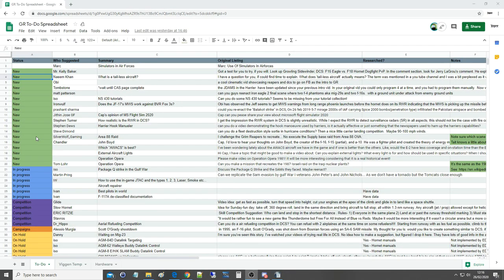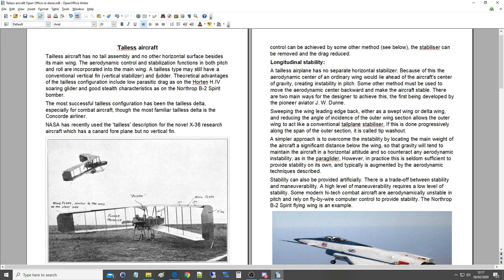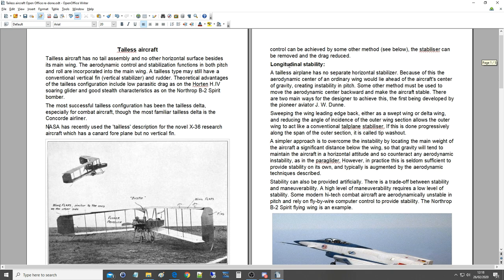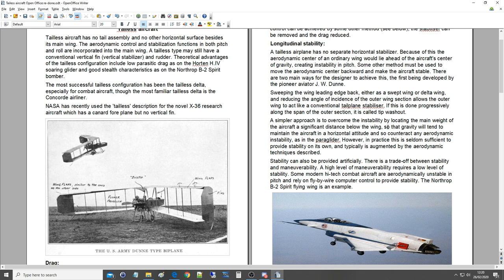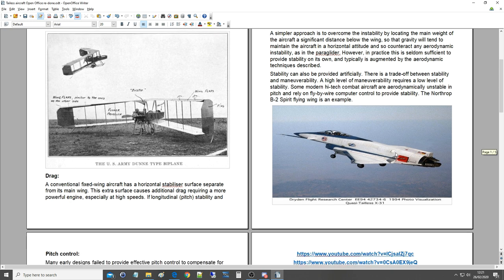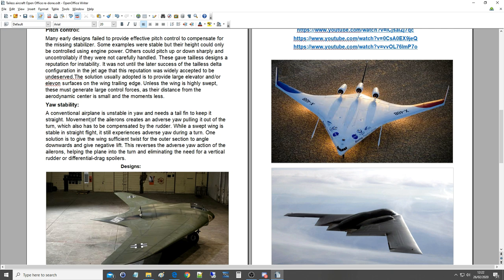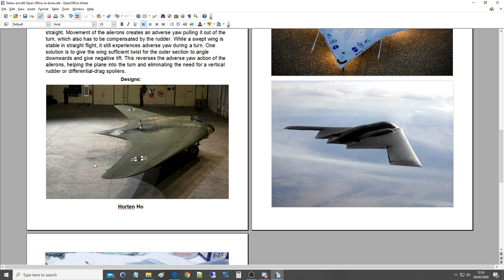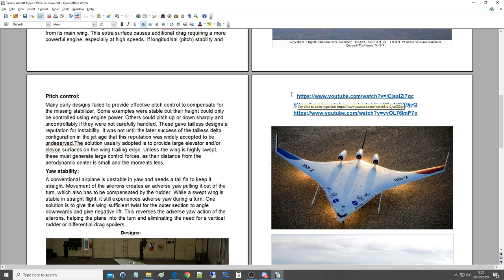Flying Basics: What Is A "Tailless" Aircraft?